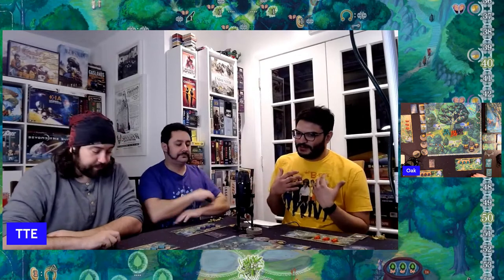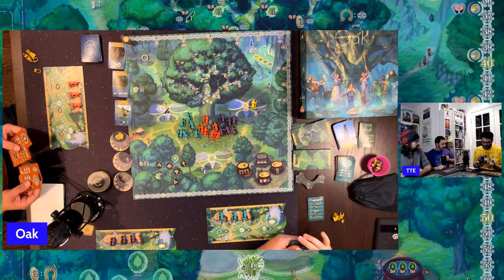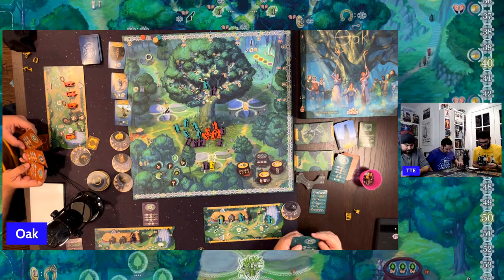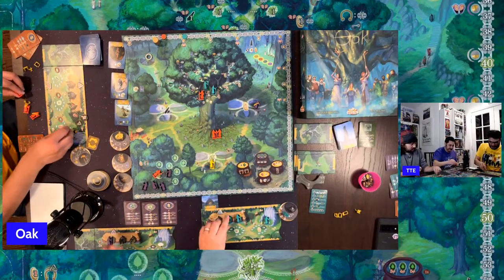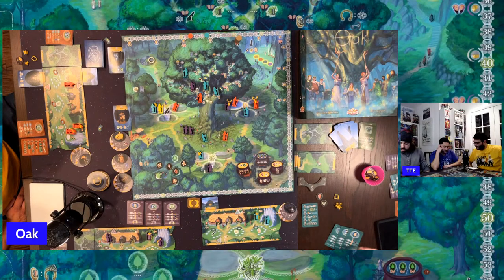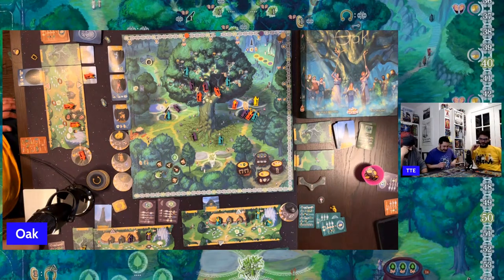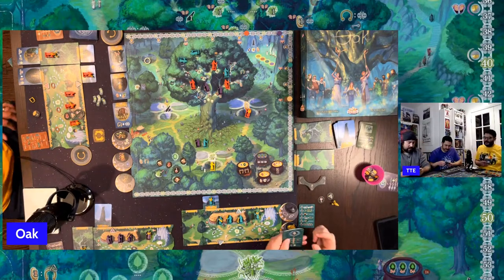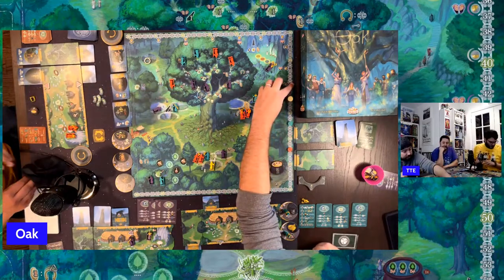Oak - Live Board Game Playthrough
Join us LIVE as we play a game of Oak, designed by Wim Goossens and published by Game Brewer.

For more Tabletop Express discussion, be sure to join us on Discord